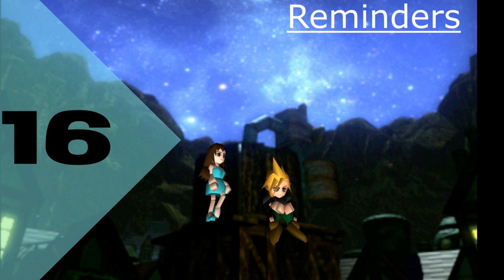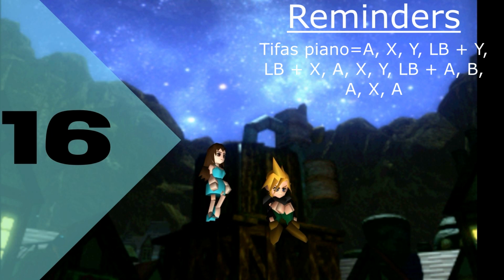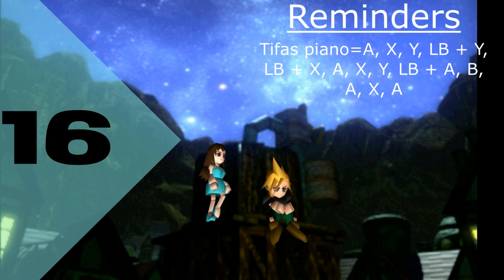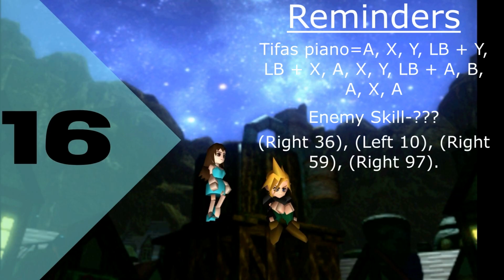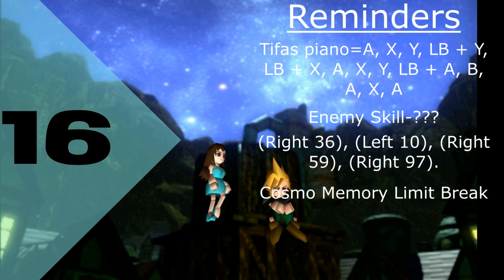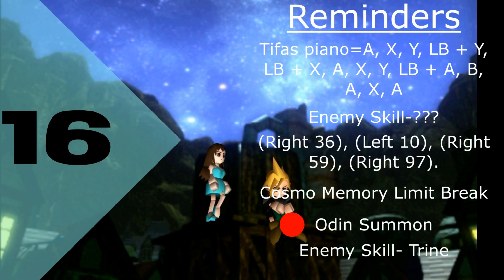Final Fantasy 7 100% Walkthrough Ep.16 Nibelhiem Return